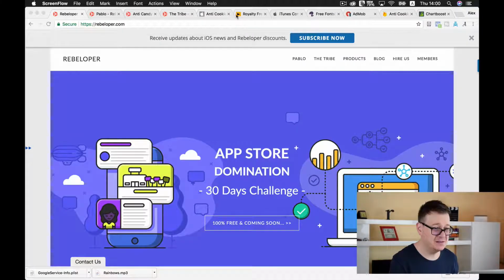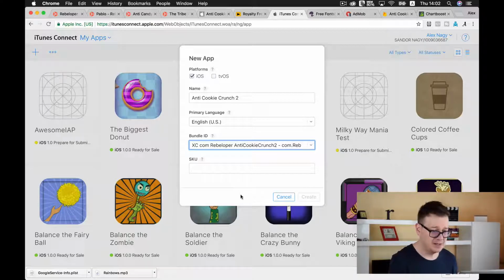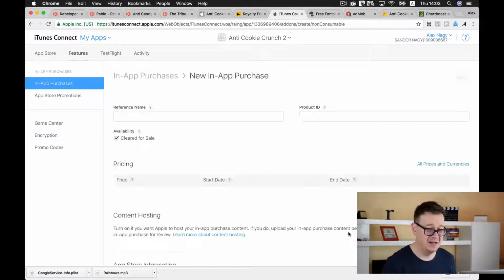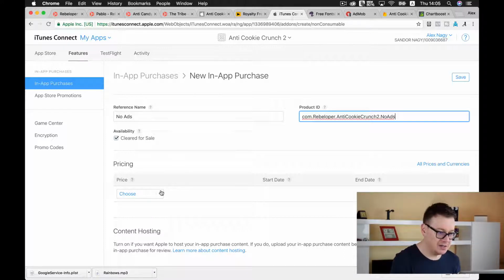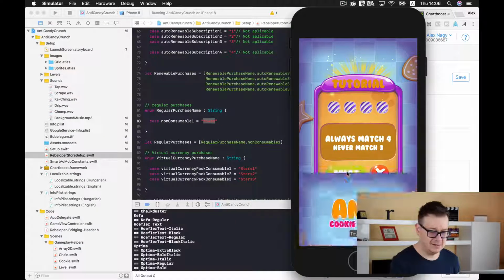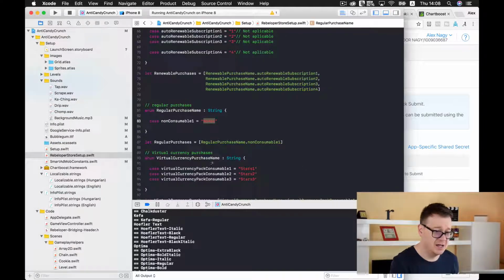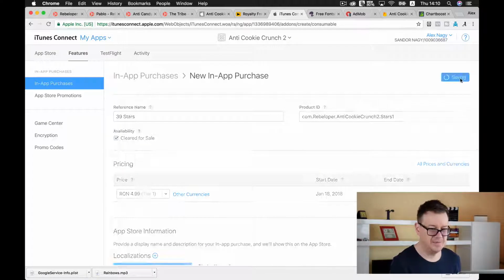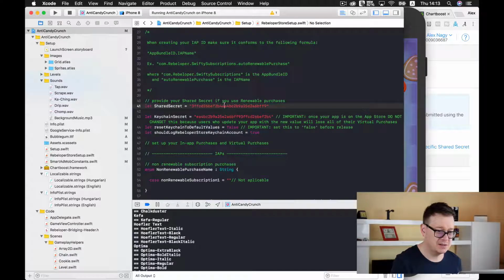Setup In App Purchases in Anti Candy Crunch (Free Course!)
In this video I’ll show you how to set up In-app purchases in Anti Candy Crunch.

In this episode we take a look at the steps you need to take to create your in-app purchase IDs in iTunes Connect and how to add them into your code.

In the previous episode I’ve showed you can set up AdMob and Chartboost ads Anti Candy Crunch:

In the next video we are going to finish our setup with localisation, Game Center and more:

——- About Anti Candy Crunch ——-

Are you tired of reskinning the same old MATCH-3 source codes?
Do you want to leverage the awesome features of a game like Candy Crush Saga, but do not want to be a copycat?
Are you looking for a revolutionary MATCH-4 gameplay?
You are in good place! Take a look at the tour video below and fall in love with Anti Candy Crunch – the MATCH-4 Source Code.
iOS 11, Swift 4, Xcode 9 ready!
We wanted to create a game that will turn heads. While researching the market I’ve found that there are a LOT (some good, some bad) of MATCH-3 source codes.
What will make a bang is a new gameplay: Match 4 candies or more! Do not match 3!
Features of the Anti Candy Crunch source code include:
 • Revolutionary MATCH-4 gameplay
 • Facebook Login
 • Facebook App Invites
 • Facebook Share
 • 3 Virtual Currency Pack In-app Purchases - This is where you will make money
 • No Ads In-app Purchase - This is where you will make money
 • Ads from AdMob (banner) and Chartboost (interstitial) - This is where you will make money
 • Rate My App System
 • More Apps Page
 • Game Center Leaderboard
 • Achievements
 • 108 Levels
 • 2 types of gameplay: timed or with moves
 • User data is saved into Firebase (user data is easily restored)
 • Facebook Friends and their scores are shown in the Map Scene
 • Random Level Mode
 • many more
You will get your hands on the Anti Candy Crunch source code and hands on video tutorials how to put your own reskin of it on the App Store.
When you purchase a Rebeloper Source Code you purchase more than just a source code. You purchase the awesome documentation and constant support.

Enrich your app portfolio with this delightful, addicting, fun and money maker source code!